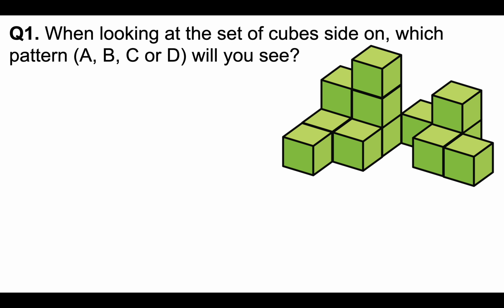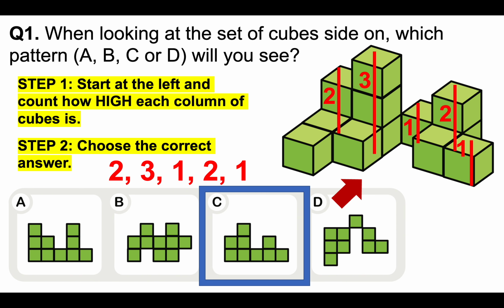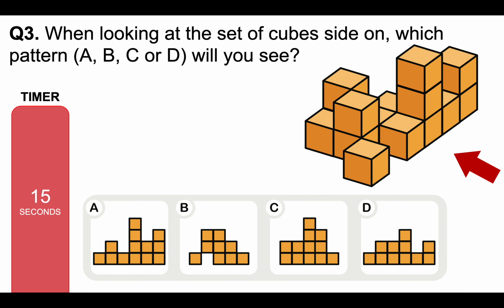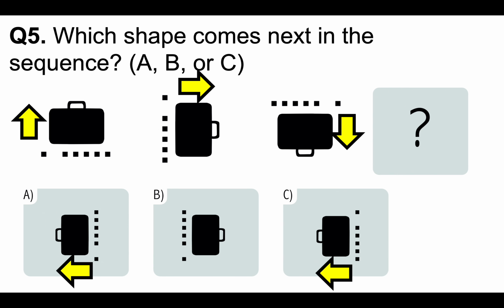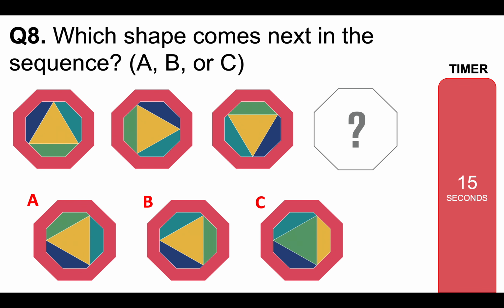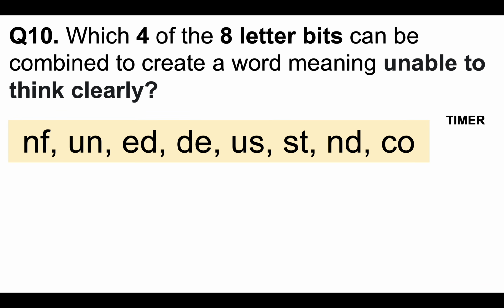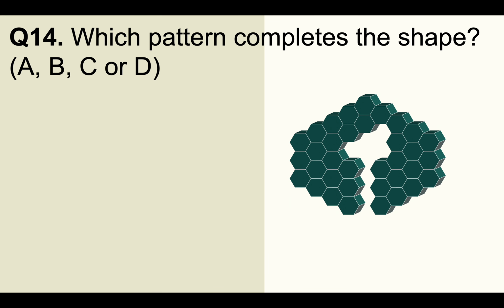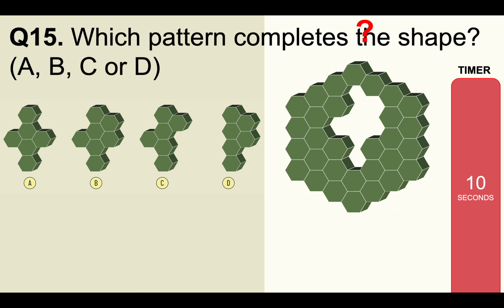MENTAL ABILITY TEST! (How to PASS a MENTAL ABILITY, Aptitude, or PSYCHOMETRIC TEST with 100%!)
This tutorial teaches how to PASS any MENTAL ABILITY, APTITUDE, or psychometric test with sample test questions, tips, tricks, and answers!